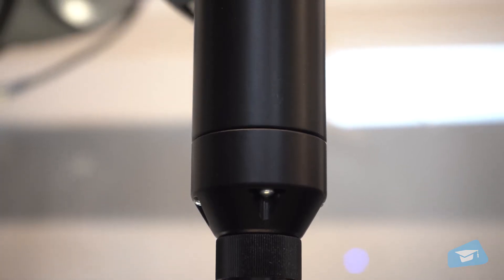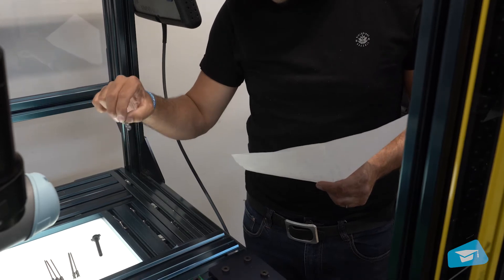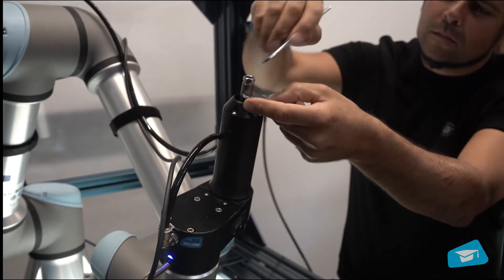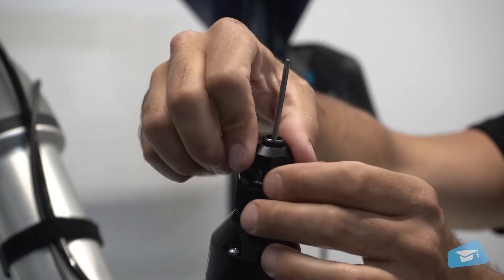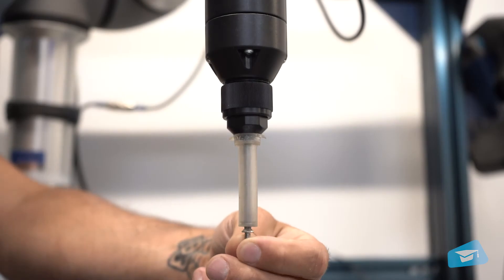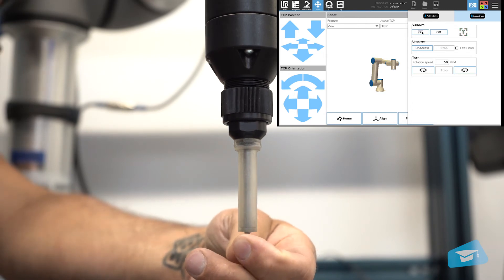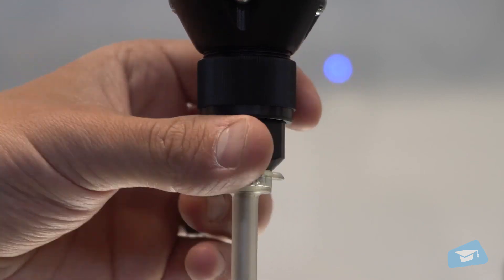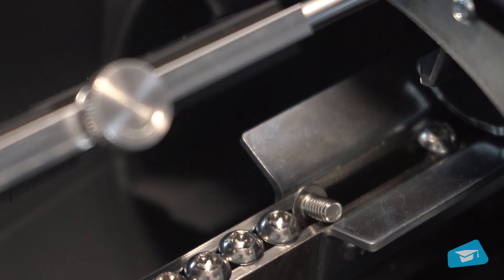How to set up the Robotiq screwdriver on an Universal Robot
In this video tutorial, watch David Rochette, technical trainer at Robotiq, demonstrate how to set up the Robotiq Screwdriver on an e-Series Universal Robot.